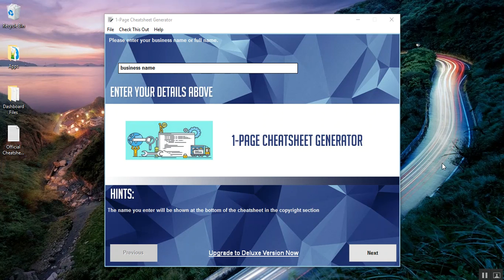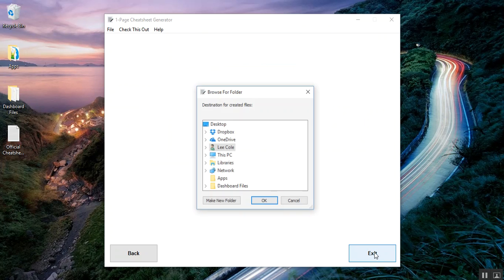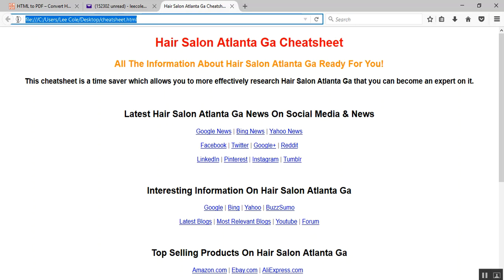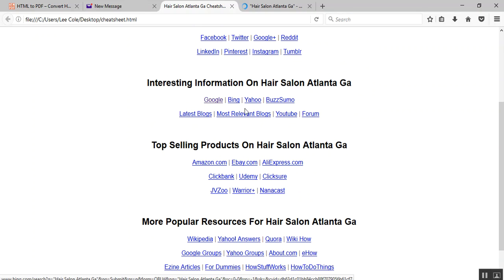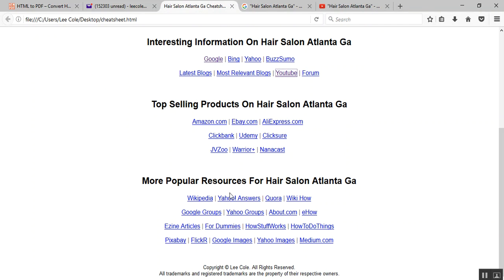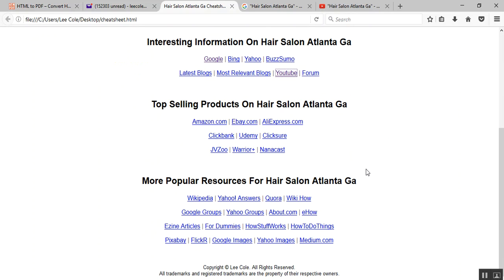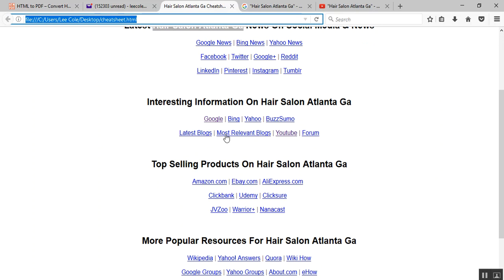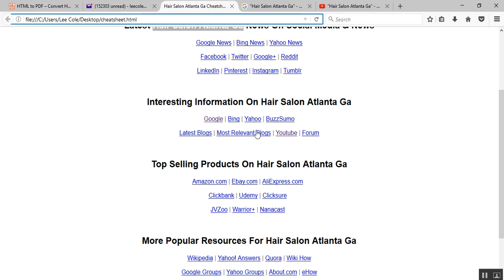Official Cheatsheet Generator Walk Through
The Official Cheatsheet Generator is a killer product that's perfect for offline consultants to use as a foot in the door giveaway. Personally, I'd create a cheetsheet for a client, then email it to them. The cheatsheet will show the client where they're lacking in their Internet/online coverage. Of course, you can help them out with the products you sell!